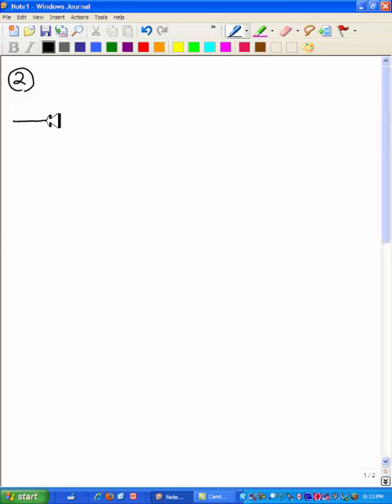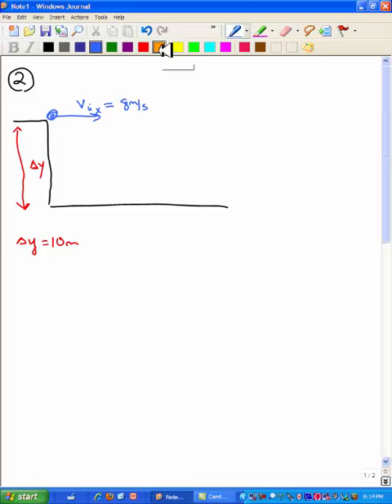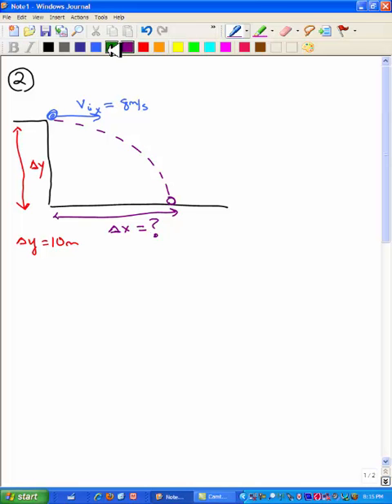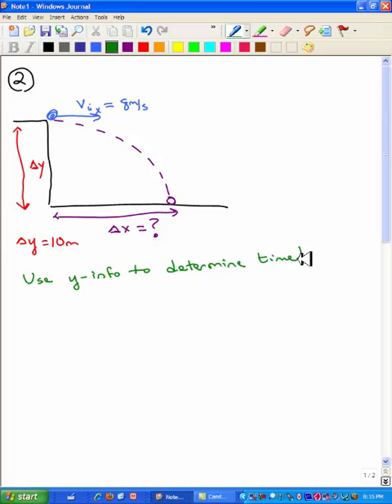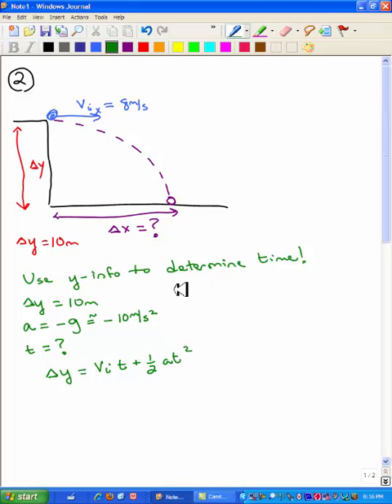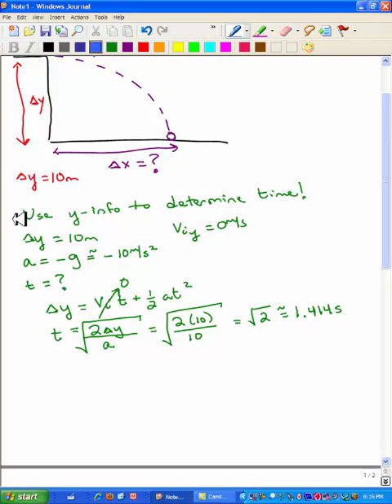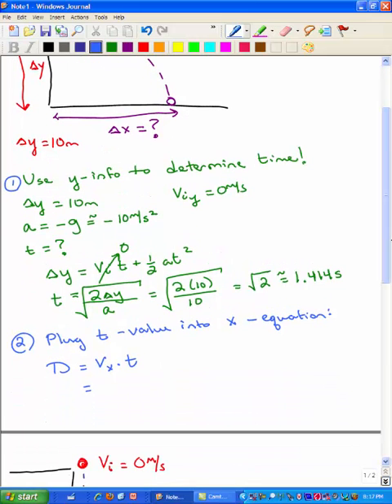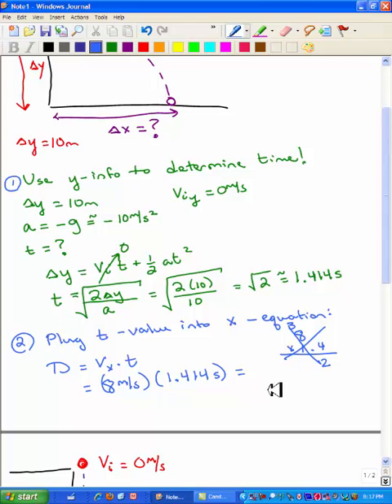Test 1 Question 2